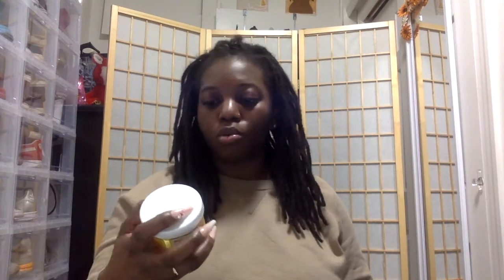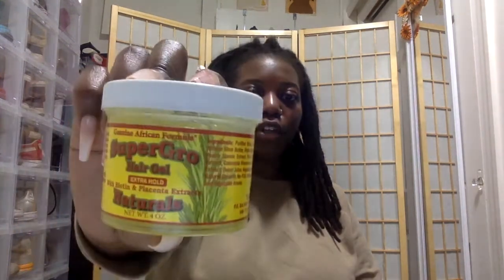How to Make Your Retwist Last Longer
Here are 4 tips and tricks to make your retwist last longer.